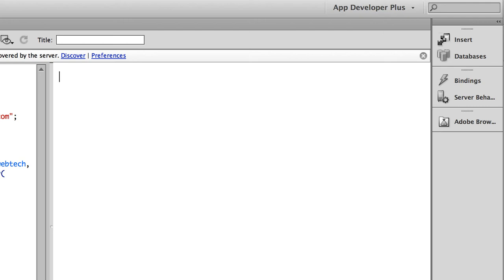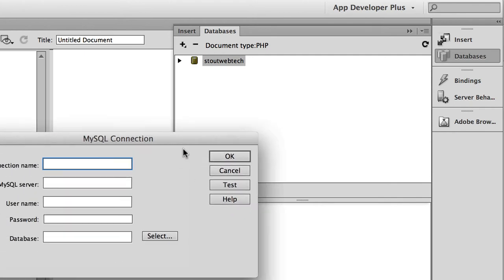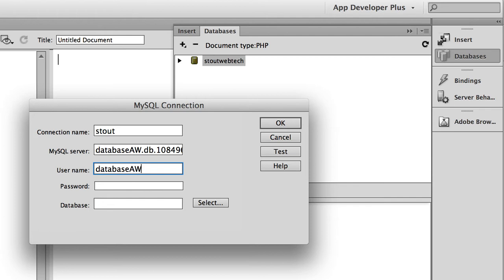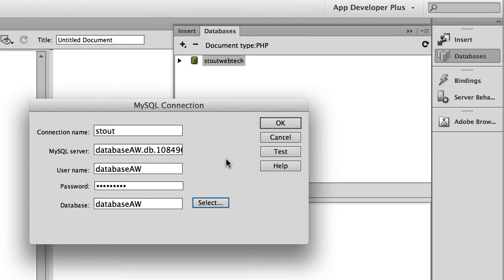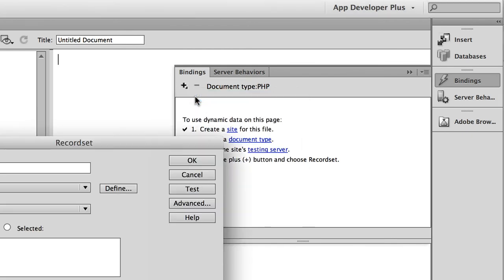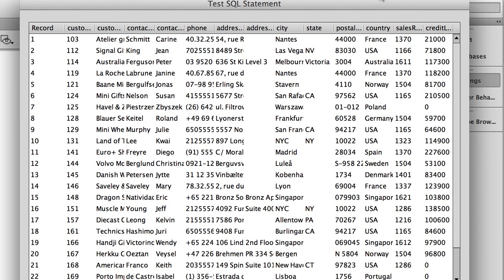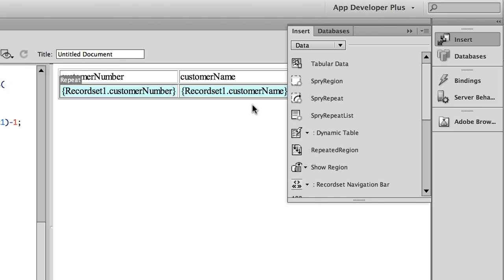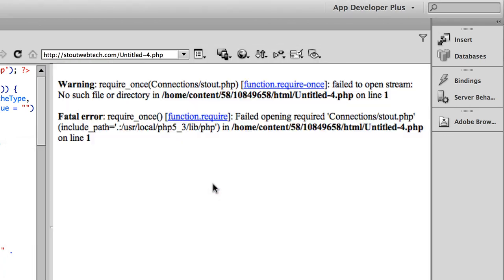Database connection settings - connecting php to database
settings to connect php to database